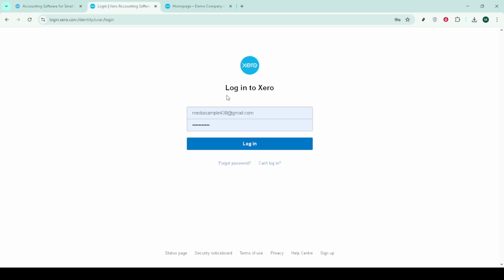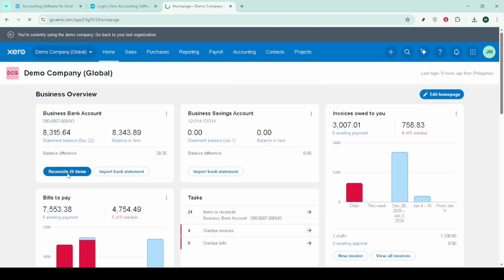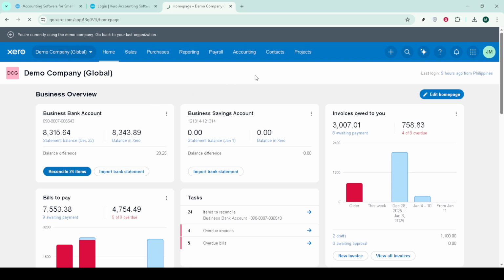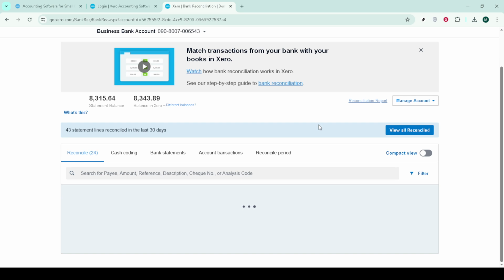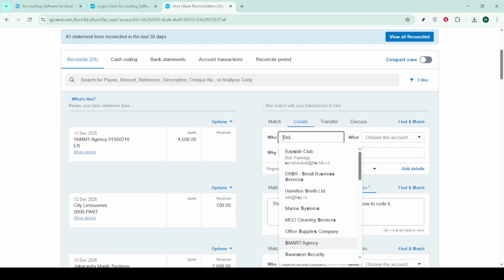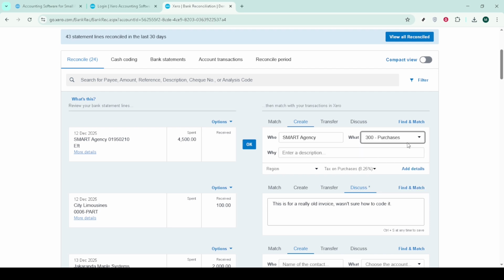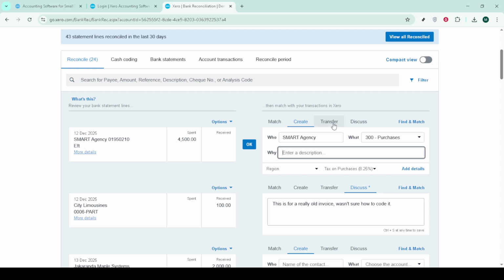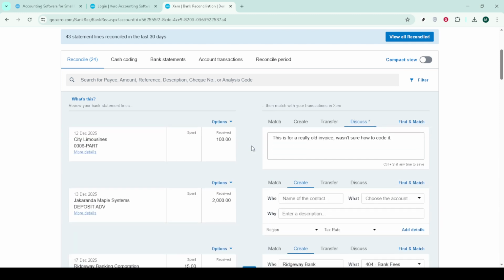Xero: How to Reconcile Personal Funds Deposited into a Business Bank Account [Full Guide 2026]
In today's video we cover: xero tutorial, xero bank reconciliation, personal funds deposit xero, record owner funds in xero, reconcile personal funds deposit xero, xero owner contribution tutorial, how to record owner investment xero, xero deposit reconciliation guide, xero bookkeeping tips, xero accounting software tutorial, xero for beginners, xero full guide 2026, xero director loan deposit, xero record personal money in business account, xero bank rec step by step, xero accounting basics, xer0 tutorial, xero depositt reconcilation, xero personal funds guide